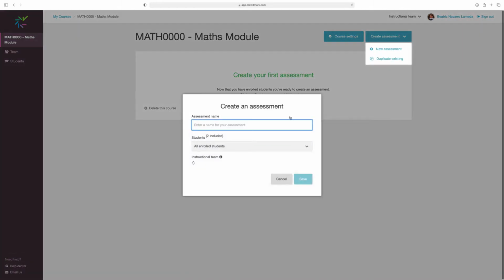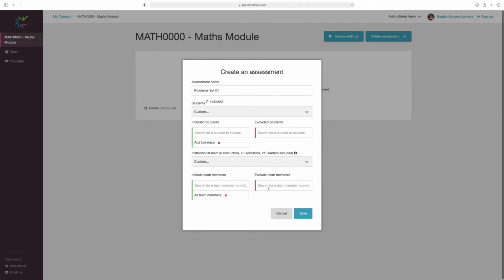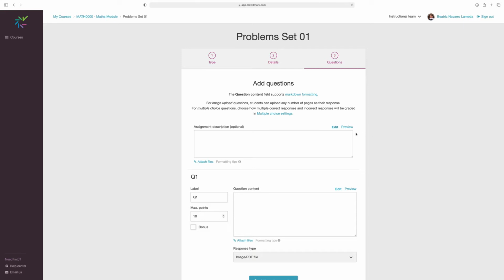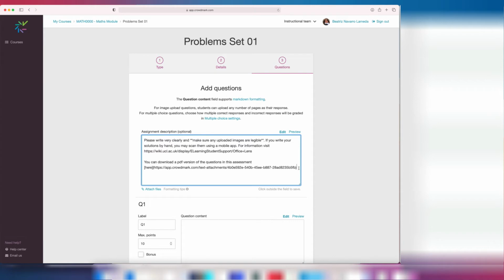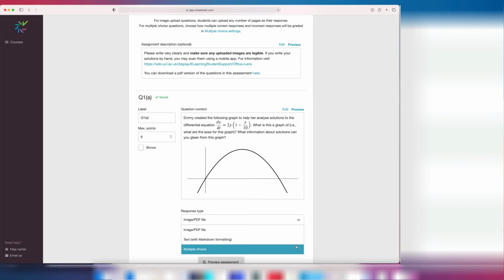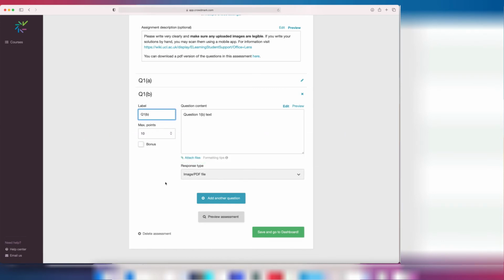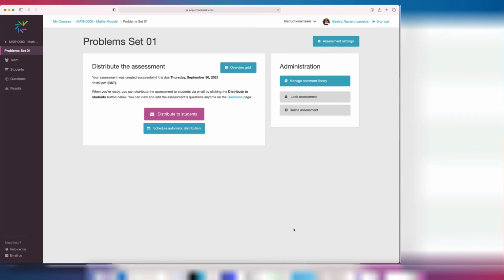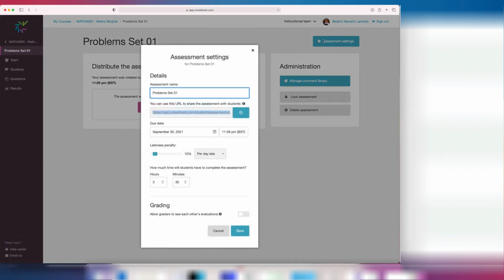Crowdmark | Creating a new assessment